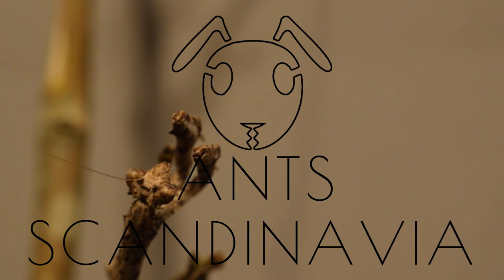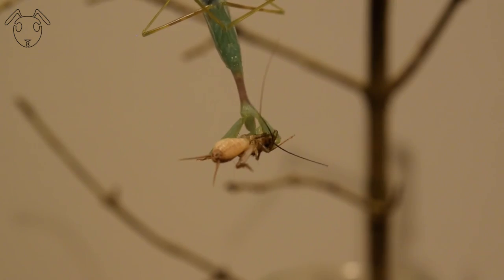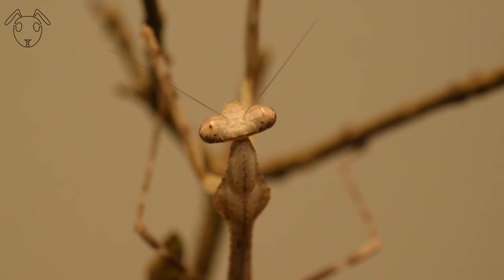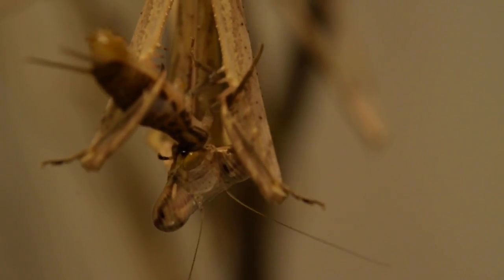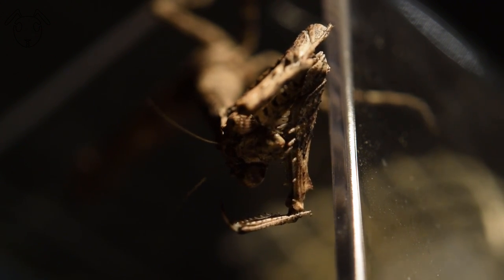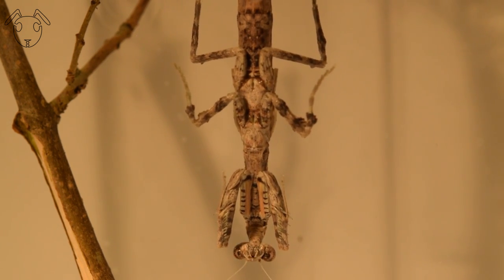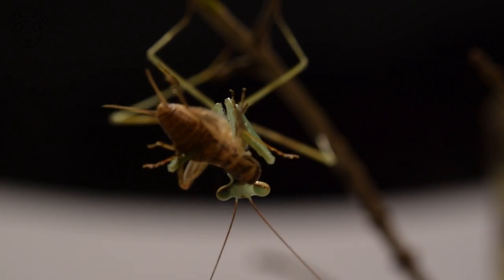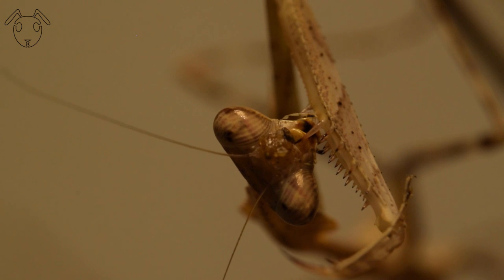Mantids Update #1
Wats up! 👋 Update video on my mantids! Have you name voted yet? If not, go do that at the time stamp 2:27 😊 And if you want to participate in the next name poll, comment with name suggestions!

📢📢📢Sorry for not Uploading in a while, there has been a lot of school work 😕. During the winter half year videos might become a bit fewer because of the fact that all of my ants are in hibernation. 😭

🔊Music Credit 1🔊
Mileex